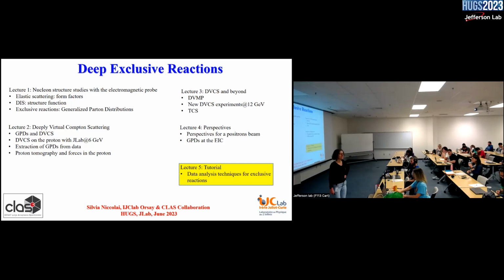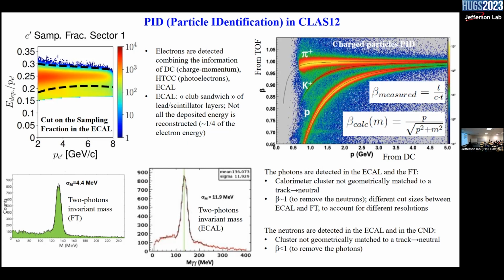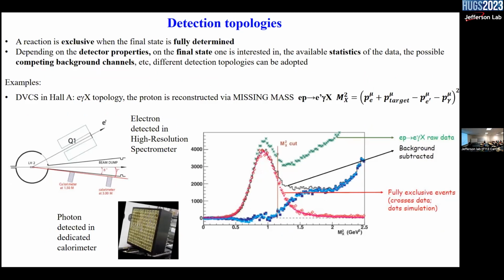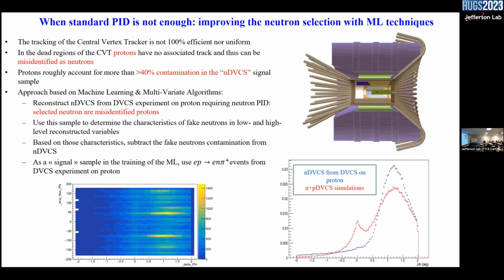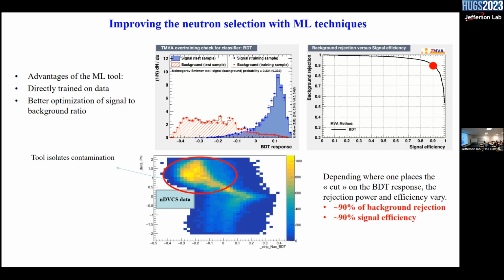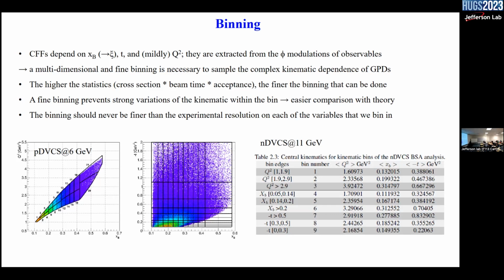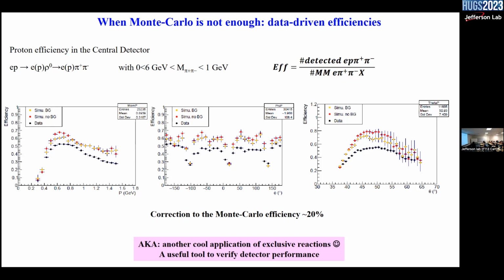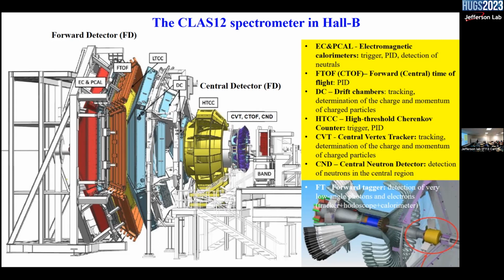Deeply Exclusive Reactions Part 5/5 (Silvia Niccolai)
Dr. Silvia Niccolai gives part 5/5 of her lectures on Deep Exclusive Reactions during HUGS 2023 at Jefferson Lab